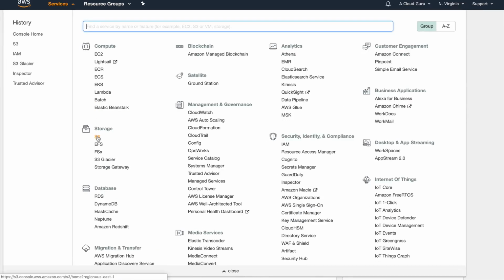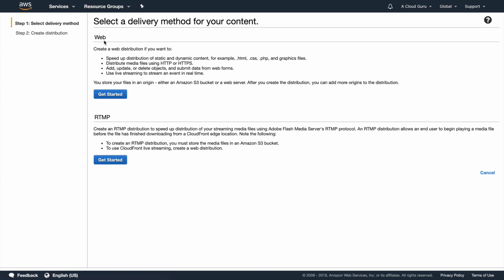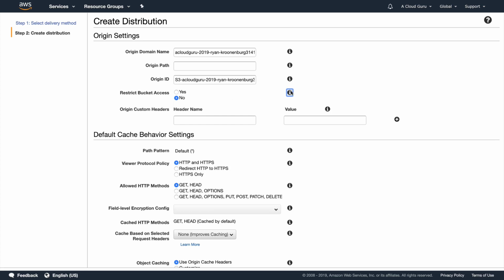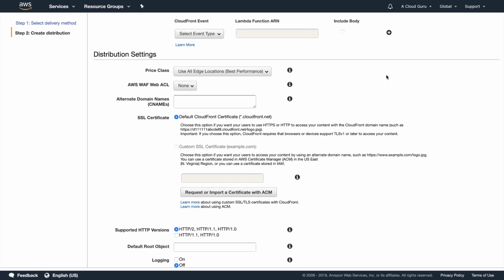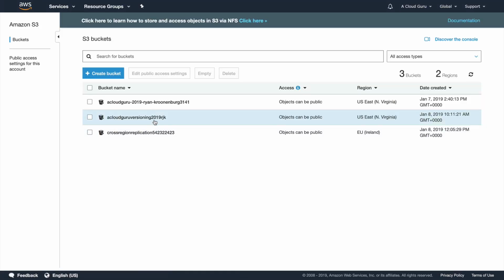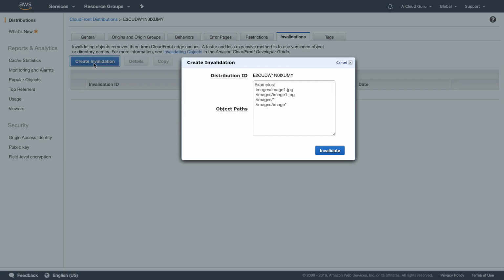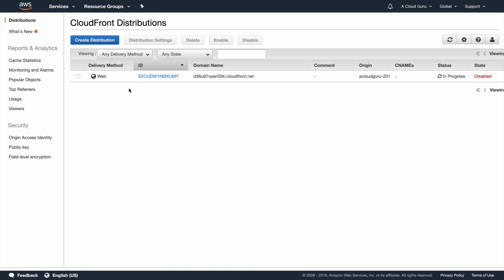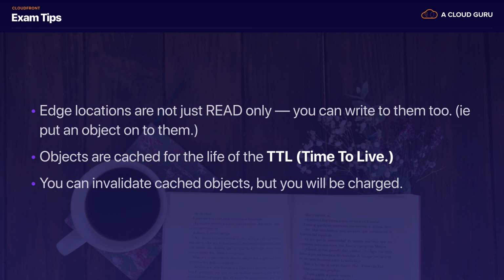AWS Certified Solutions Architect Associate 016 CloudFront Lab